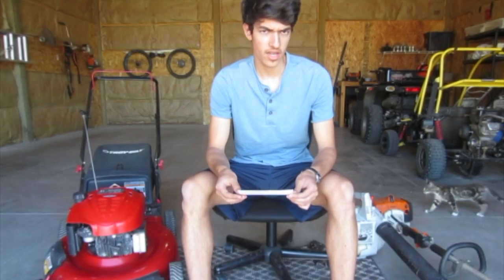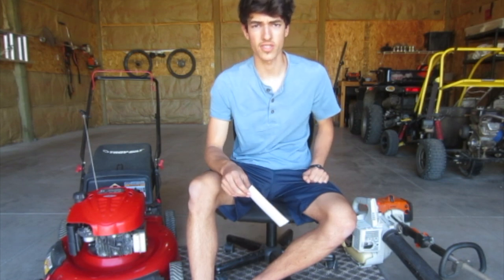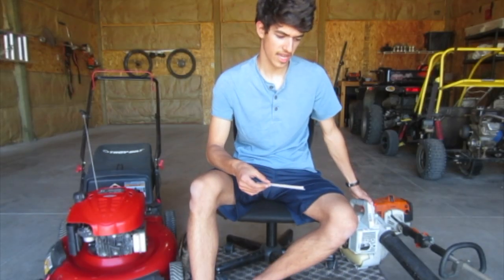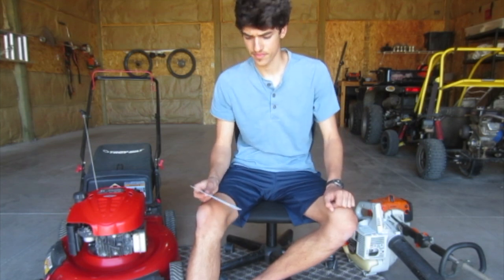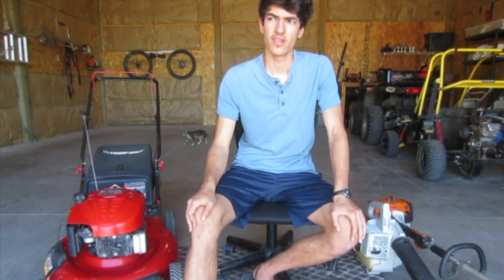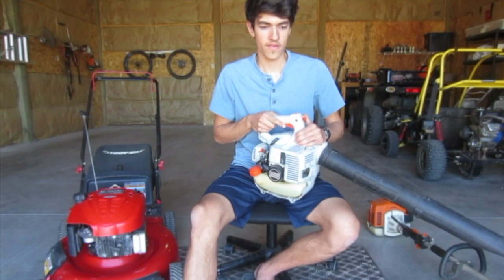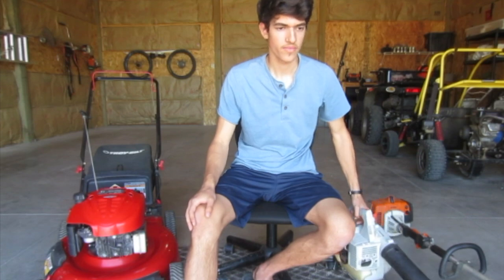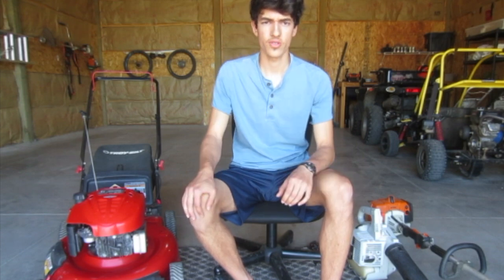Why 2 strokes engines are rarely used on lawnmowers!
In this video, I talk about some of the main differences between 2 stroke and 4 strokes small engines for powering lawn care, equipment, and machinery. There's a reason why lawnmowers almost exclusively, use 4 stroke engines. And why small handheld equipment almost exclusively, uses 2 strokes over 4 strokes.